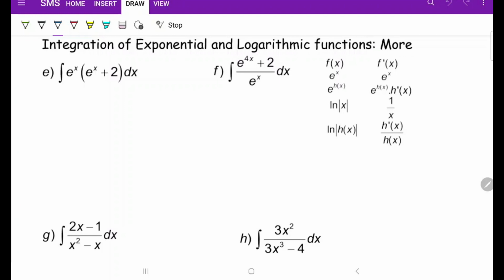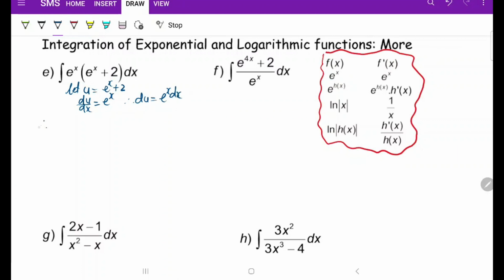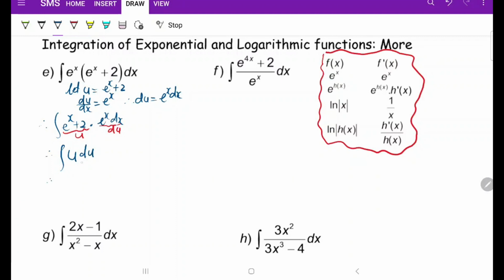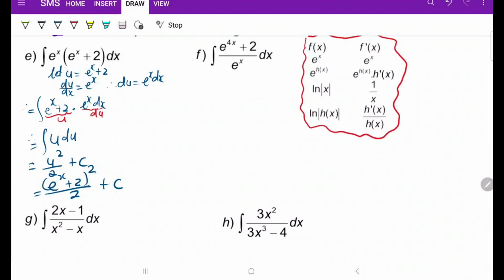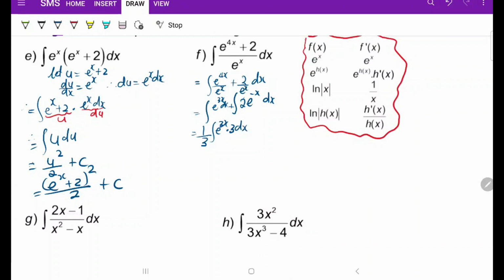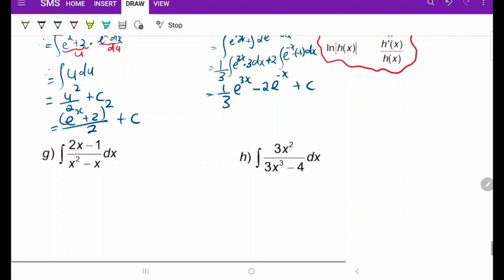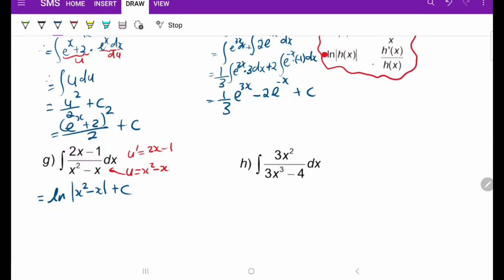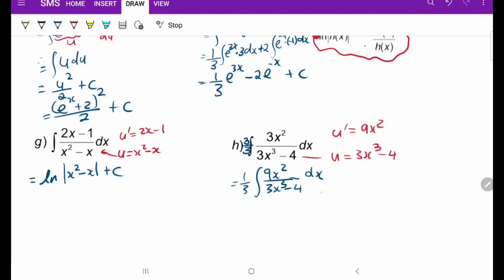Integration Part 9 Exponential and Log Functions 2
Title: Mastering Integration of Exponential and Logarithmic Functions: Quick Tutorial

Description:
Embark on a journey through the world of exponential and logarithmic integration with this concise tutorial! In this video, we unravel the techniques to effectively integrate exponential and logarithmic functions. From understanding the rules of differentiation to applying them in integration, we'll guide you through step-by-step examples and provide valuable insights. Watch now to unlock the secrets of integrating exponential and logarithmic functions, and elevate your calculus skills to new heights!